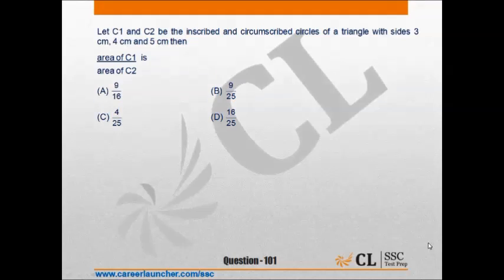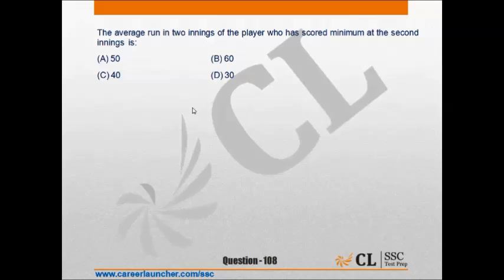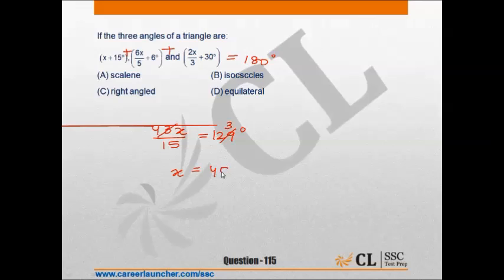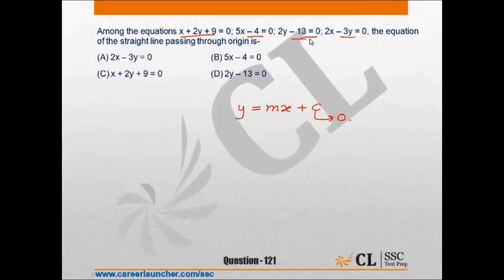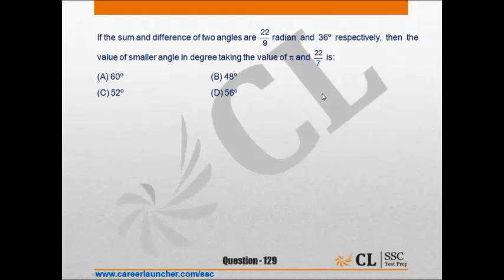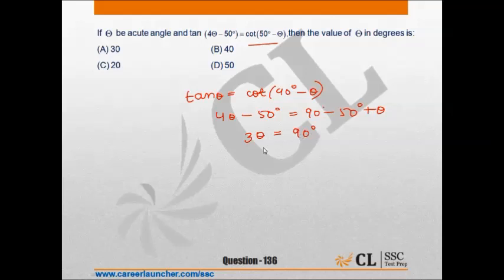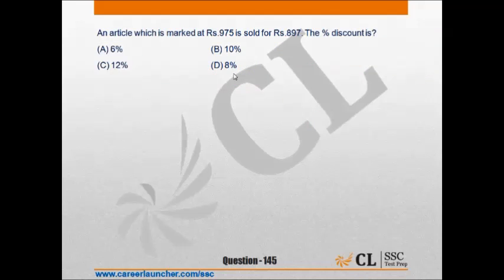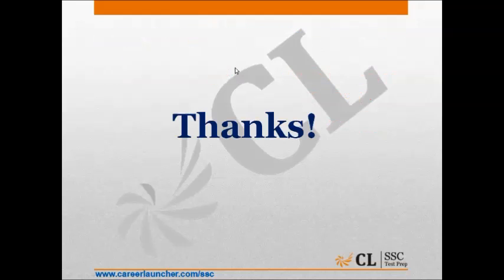QA SSC CGL Tier I, 16 August 2015 Morning 10AM to 12PM 101 150